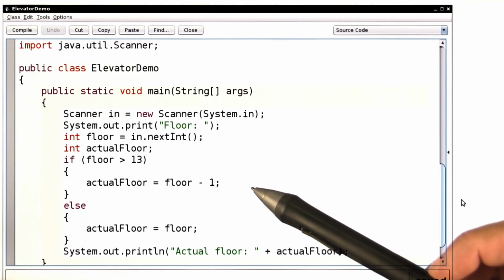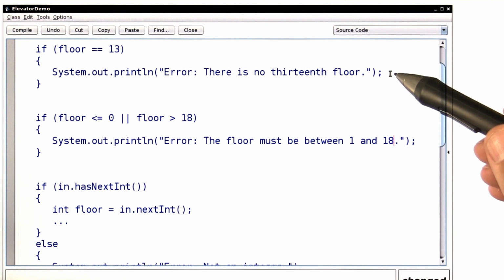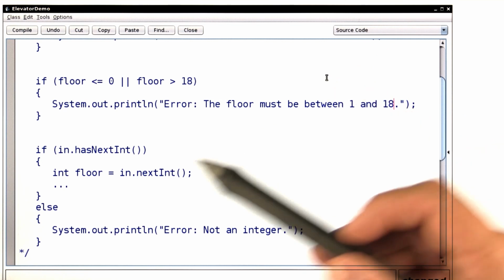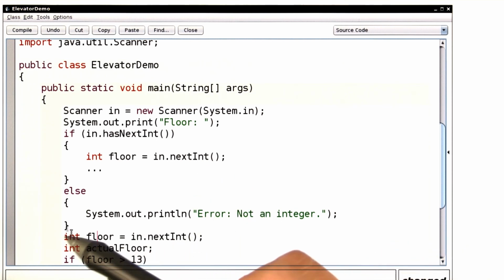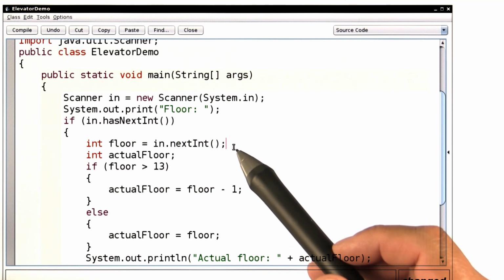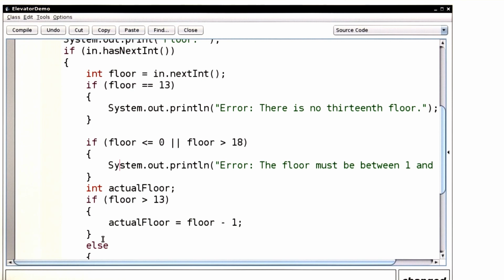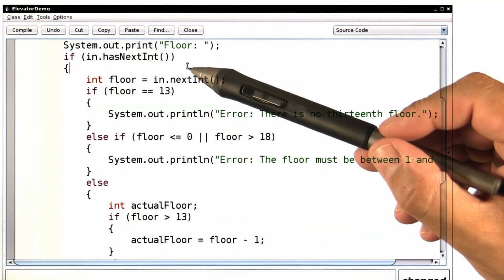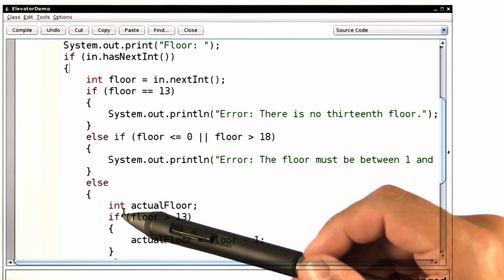Elevator Demo with Input Validation - Intro to Java Programming